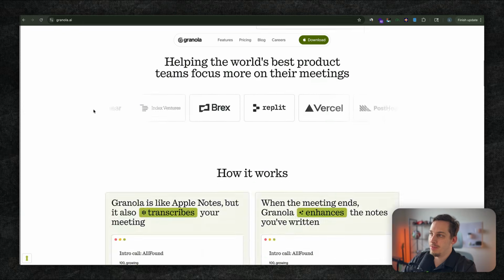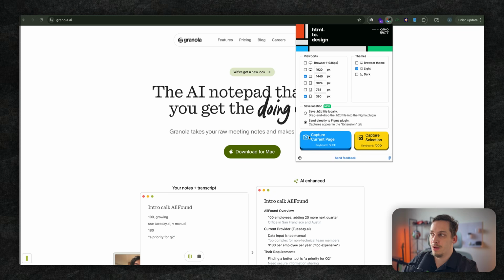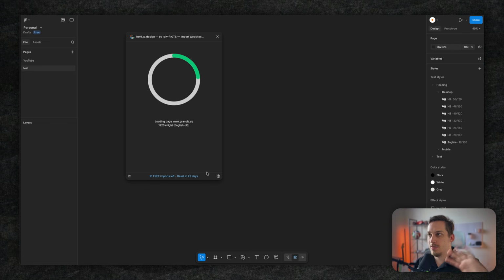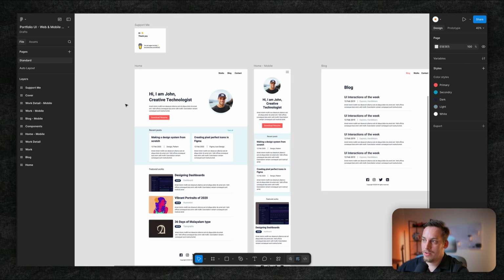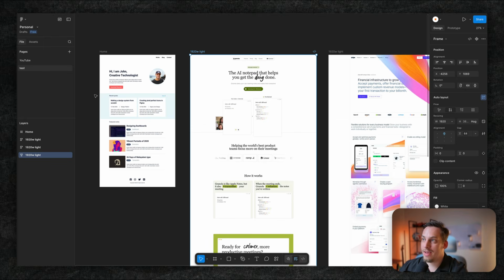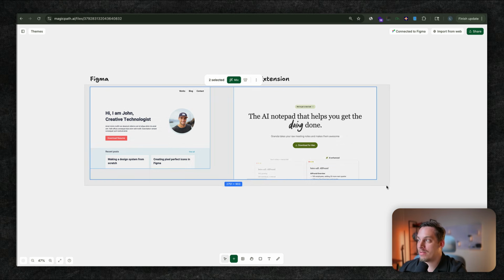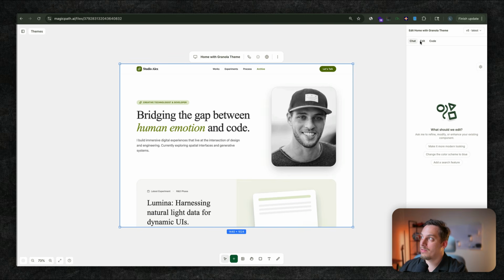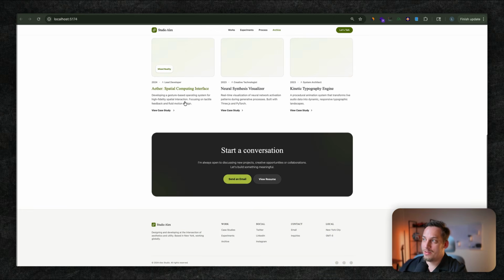Remix Designs from Multiple Websites Into one Project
Learn how to supercharge your Figma workflow with the HTML2Design Chrome extension and remix designs for your web projects. In this video, Lukas walks through a hands-on process to import, customize, and export website designs seamlessly.

- How to use HTML2Design to pull any website directly into Figma
- Remixing multiple imported designs using templates and MagicPath
- Applying color themes and combining website styles
- Exporting the final design code into Cursor for development
- Tips for optimizing free imports and updating missing fonts in Figma